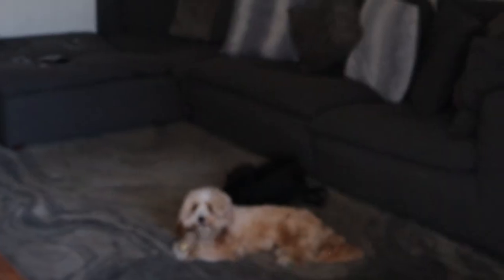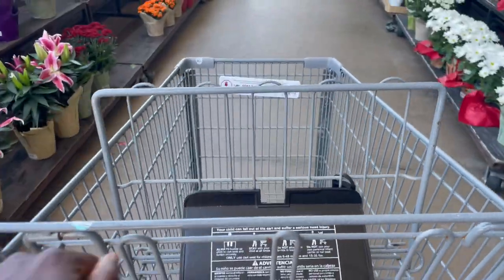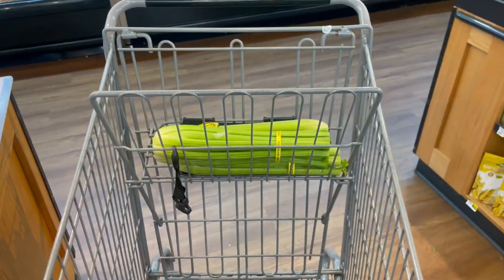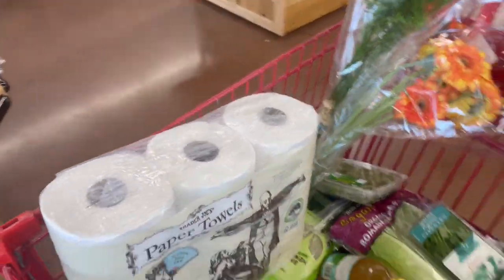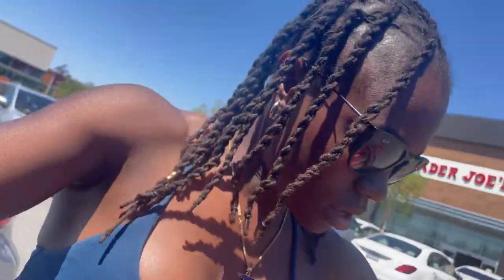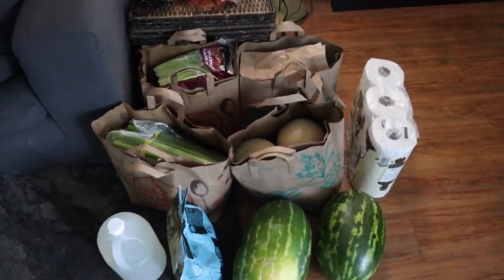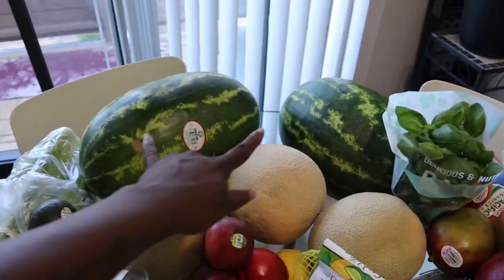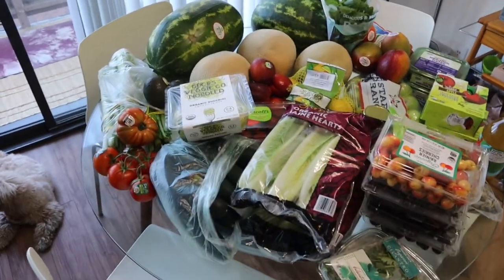Raw Vegan Fruit Fast | Yah’ki Awakening Geo Genetics Week 3-6 Update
TIME STAMPS

0:00 INTRO
2:34 SUNDAY RESET SHOPPING
5:43 GROCERY HAUL
7:04 FAST CHIT CHAT
7:59 WEEK 3-4 UPDATE
11:04 WEEK 5-6 UPDATE